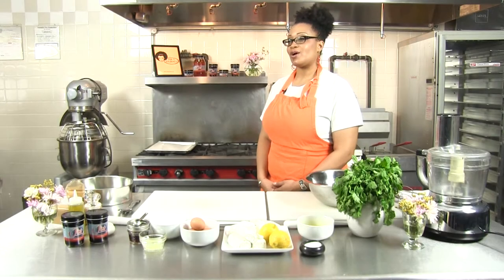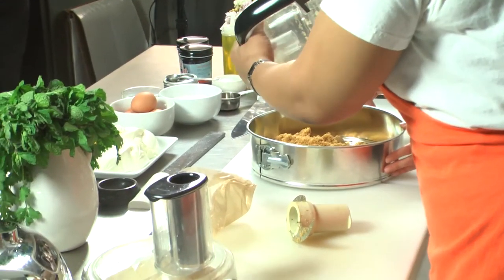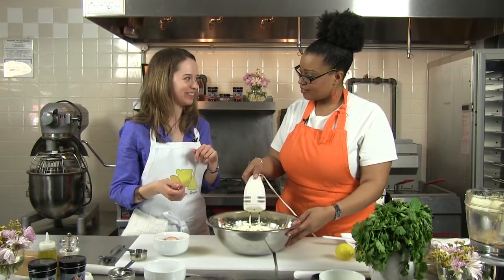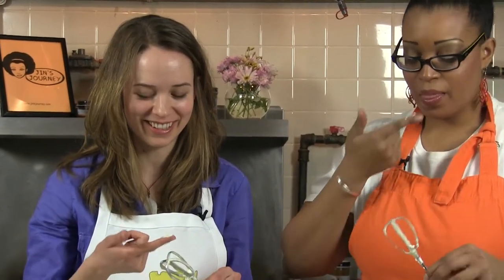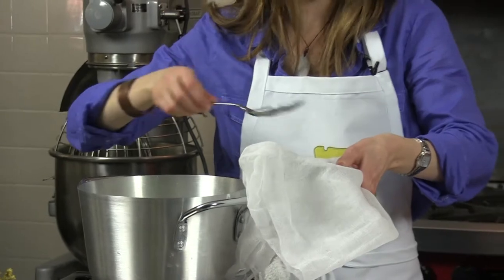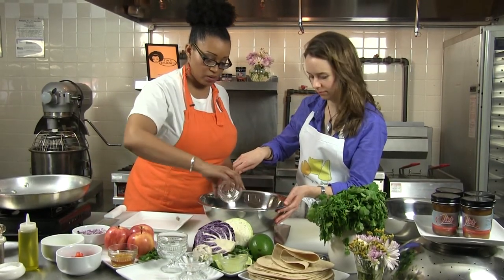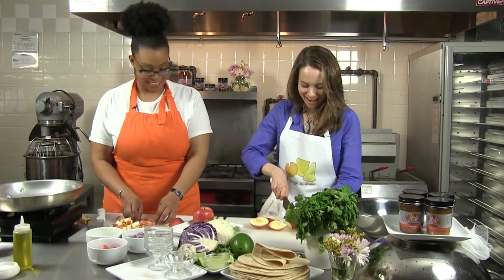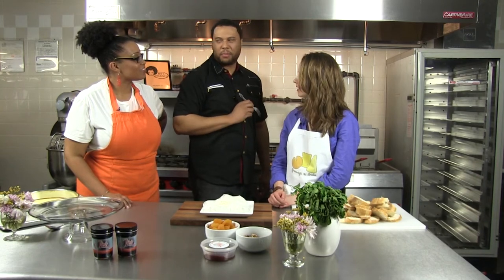Cooking with Jin - Ep6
{{READ ME}}

"Cooking with Jin" focuses on healthy and affordable eating, using fresh and locally sourced ingredients. Episodes shot in our commercial kitchen in Bed Stuy, Brooklyn. Episodes featuring guest chefs, live audiences and occasionally cooking in kitchens throughout NYC.

Today's Menu:
Goat Cheese Cheesecake with Blackberry Tarragon Glaze
Homemade Queso Fresco
Shrimp Tacos  and Apple Salsa
Cabbage & Avocado Tacos

Episodes aired on
Brooklyn Public Network for Brooklyn Free Speech TV